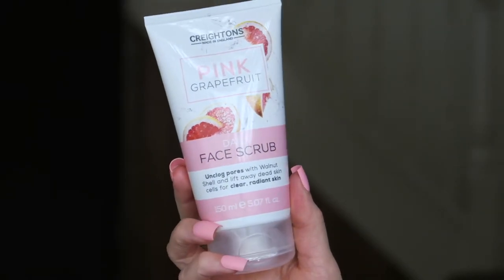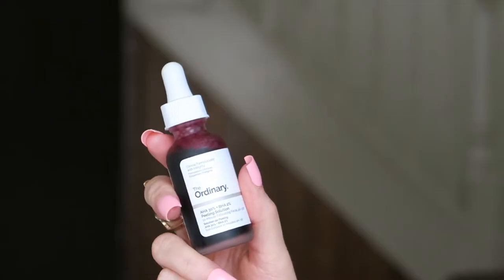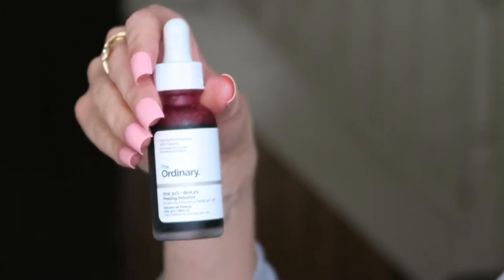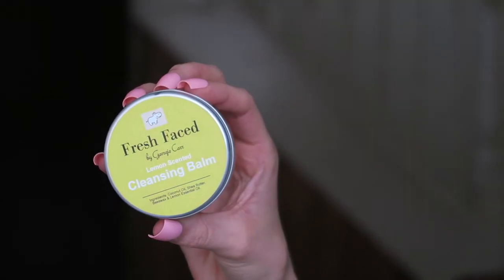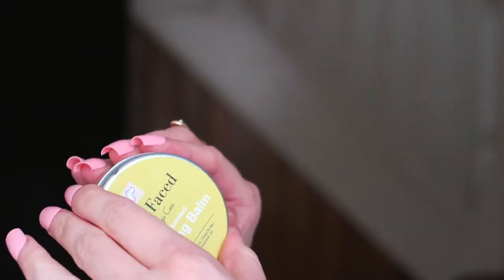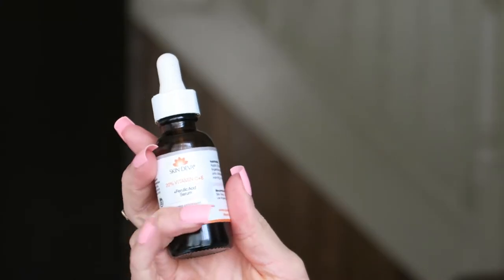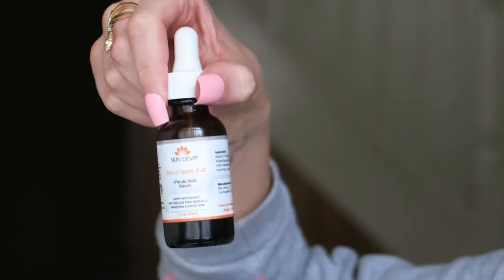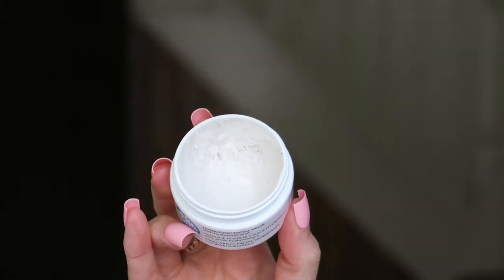TOP 5 SKINCARE PRODUCTS!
In today's video I discuss my top five skincare products that I am loving at the minute! I have a small skincare business too and there will be links below to my Etsy and eBay if you are interested in checking it out xx

My Own Skincare Range: